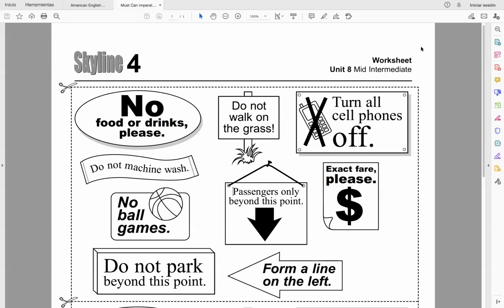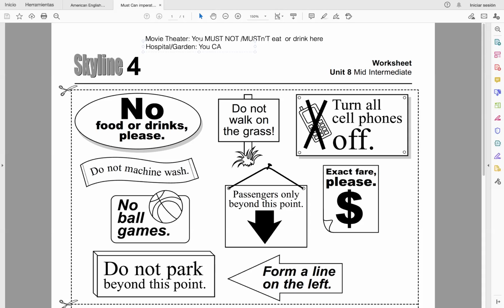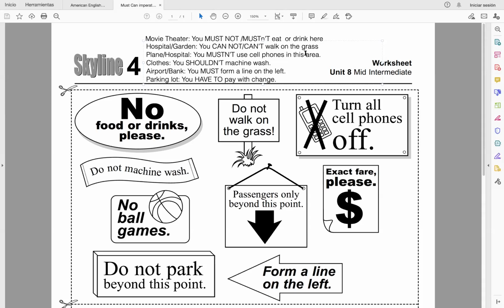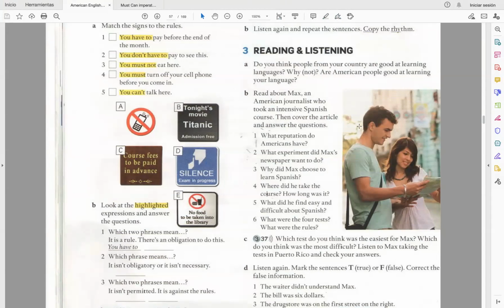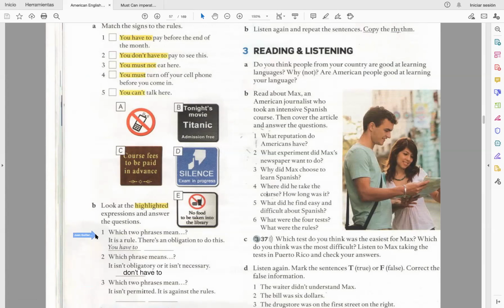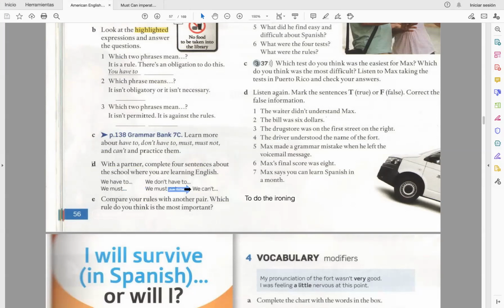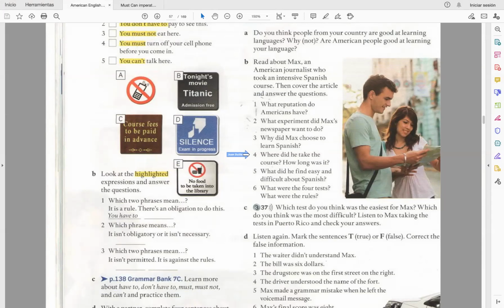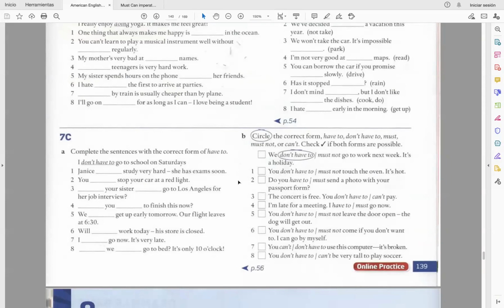S3 clase 6 ,inglés 3, 23 de septiembre